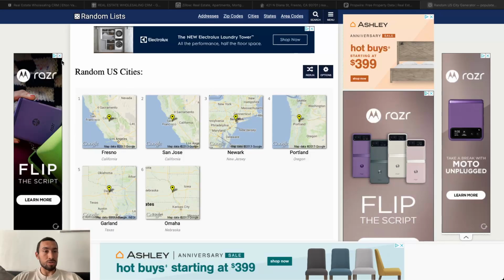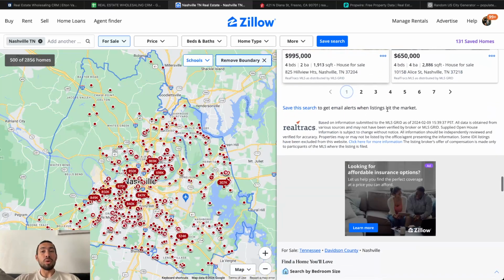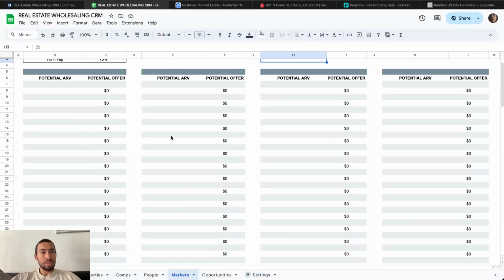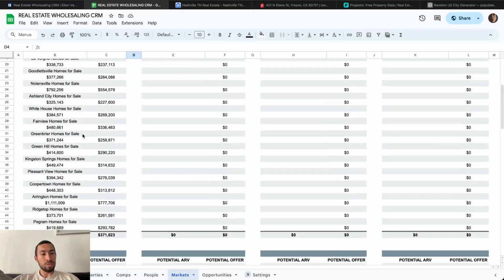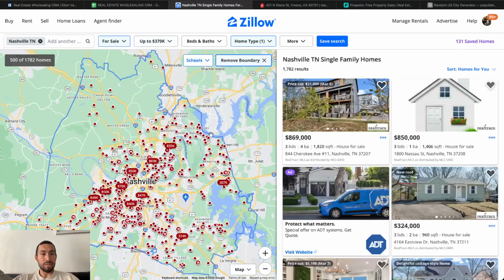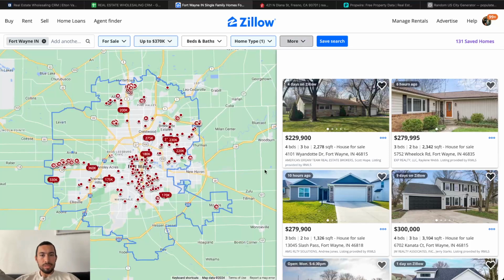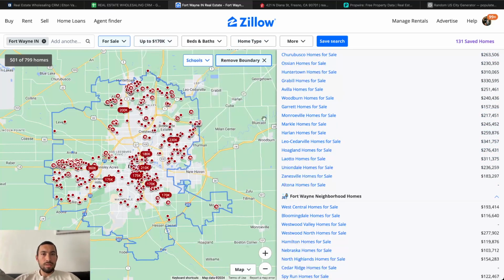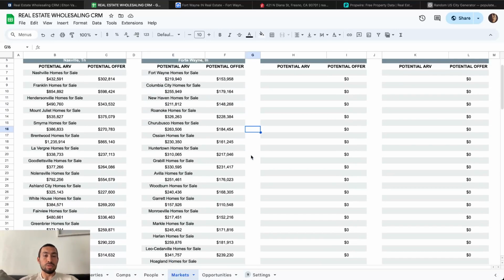How to Research Any Market in Seconds for Real Estate Investing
For those who are not using Zillow's data properly, here's a hidden way step by step walkthrough on how to research any market in the US. Whether you're starting or are a season investor, wholesaler, agent, etc. these steps will help you analyze your market in seconds.

Additionally I am using a tool to help me track and all of my markets, people, and properties in one place. Get access for the Real Estate CRM for just $17 today!